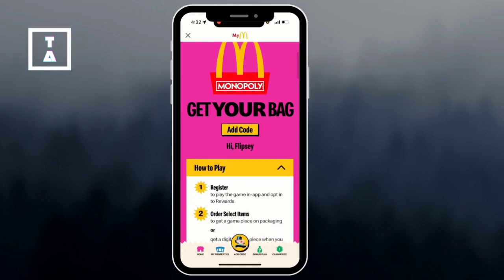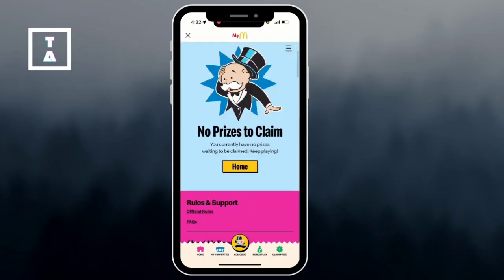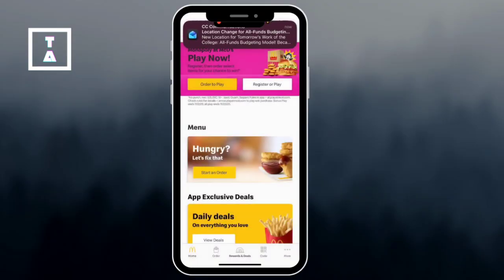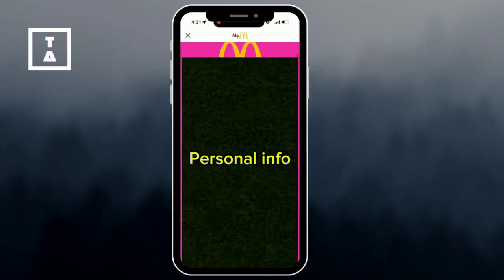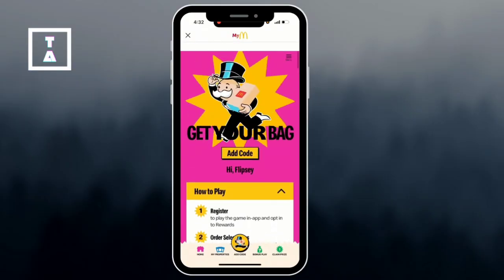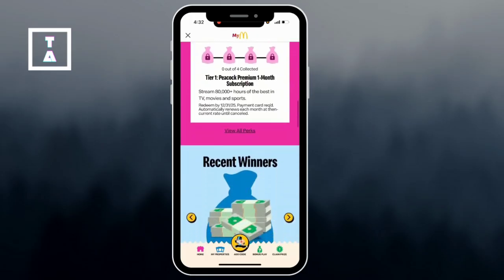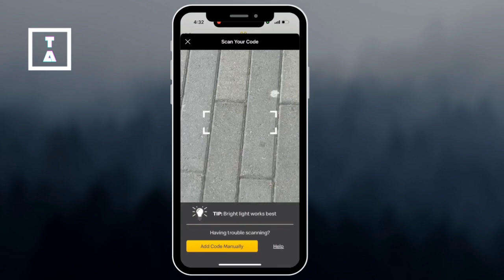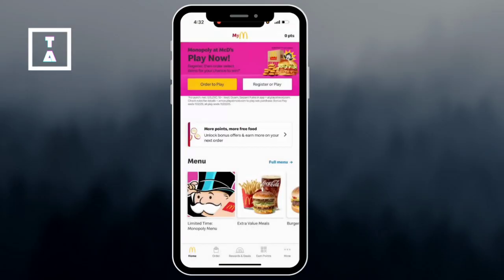How to Redeem Monopoly Code to McDonalds App 2025 - Full Guide in SECONDS!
Got a Monopoly code from McDonald's and ready to claim your exciting prize in 2025? This *full guide* is exactly what you need! Learn *how to redeem Monopoly codes* directly into your *McDonald's App* for the *2025 game* – step-by-step.

We'll walk you through the entire *Monopoly McDonald's redemption process*, from locating your unique code on game pieces to successfully adding it within the *McDonald's app* to unlock *free food*, *discounts*, and *exclusive prizes*. Don't miss out on your chance to win big!

📌 **What You'll Learn in this 2025 Monopoly Guide:**
✔️ **Step-by-step instructions** to *redeem your Monopoly code* on the *McDonald's App*.
✔️ How to **navigate the McDonald's app** for *Monopoly game piece* entry.
✔️ Tips for **troubleshooting common redemption issues**.
✔️ Maximizing your chances to win *McDonald's Monopoly prizes*.
✔️ Understanding the *Monopoly at McDonald's 2025 game rules* for digital codes.

Whether you're new to the *McDonald's Monopoly game* or just need a refresher for the *2025 season*, this video has you covered. Make sure you claim all your *Monopoly winnings* easily!